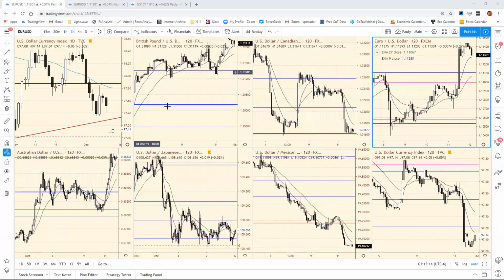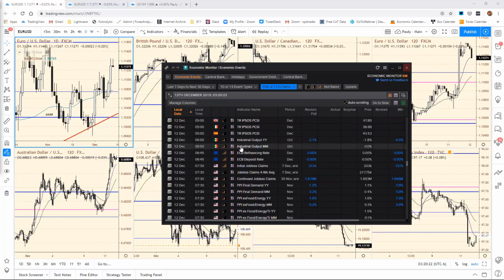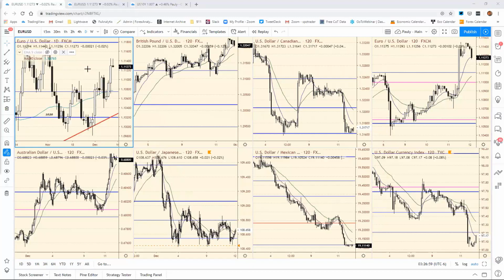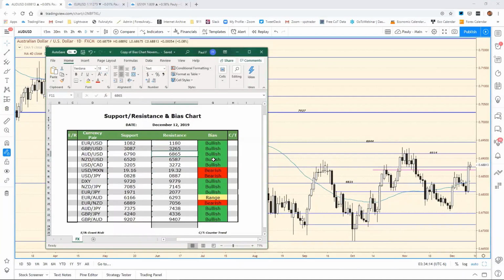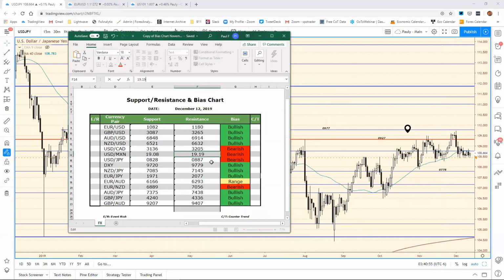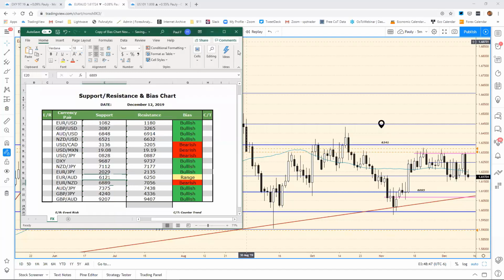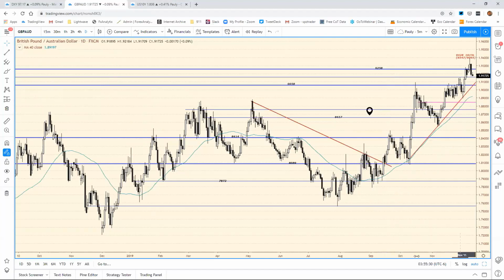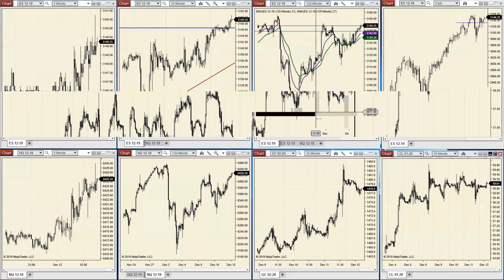European Crossover Webinar December 12th 2019